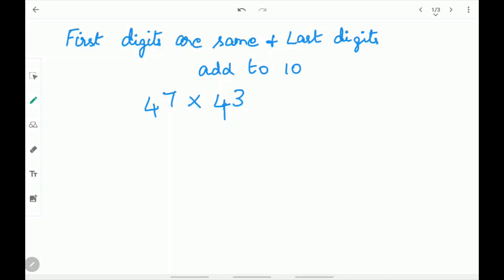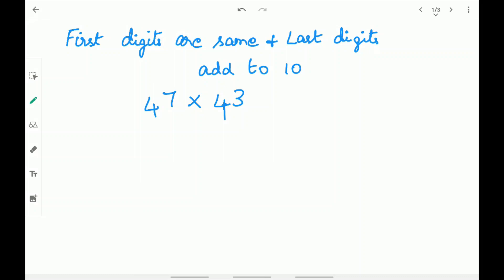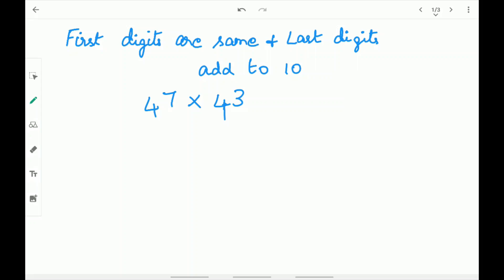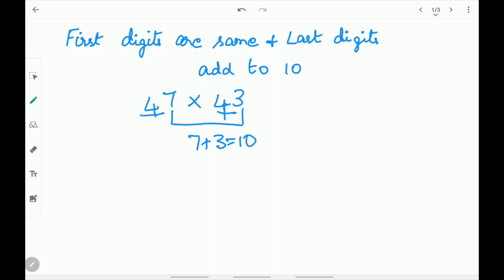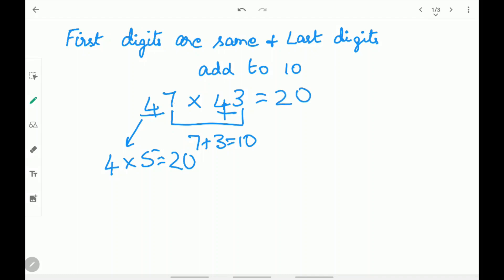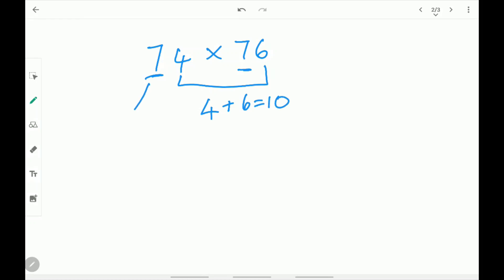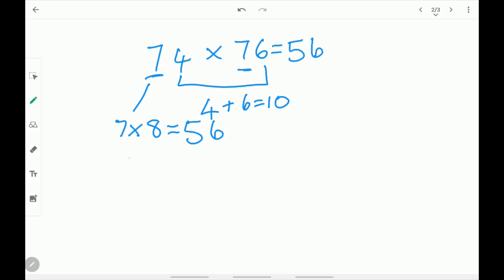Multiply Same First Digit with Last Digit adds to 10 | Vedic Math |Multiplication tricks | Fast Math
Interesting tricks to multiply numbers quickly for the last digits adding to 10 with the same first digit.
This is also similar to squaring numbers ending in 5.
Enjoy Learning!